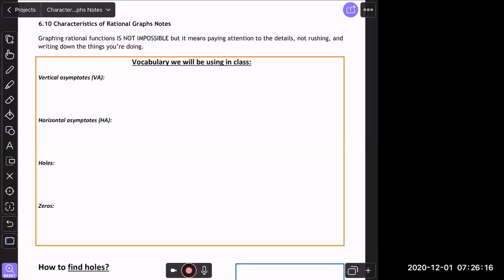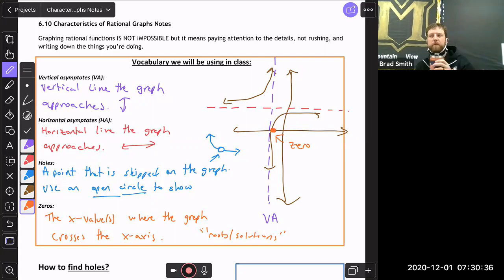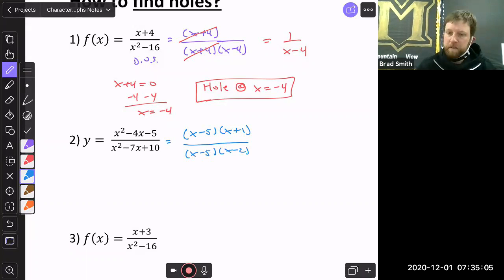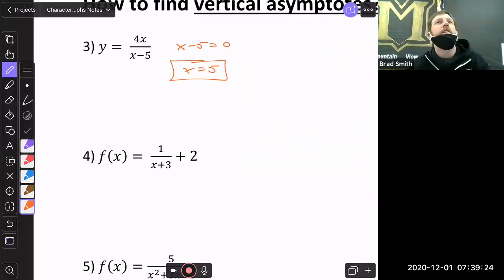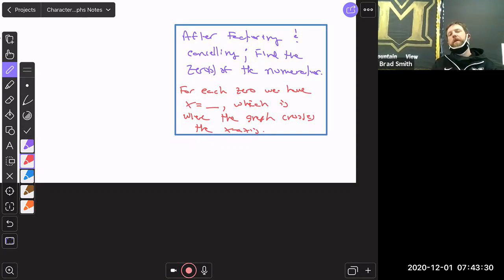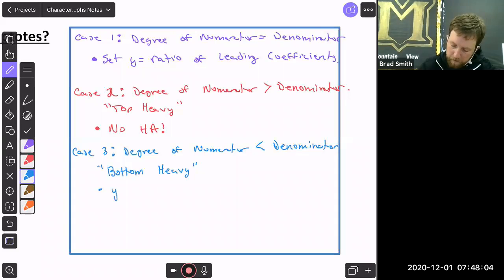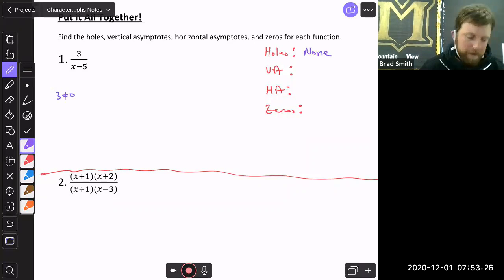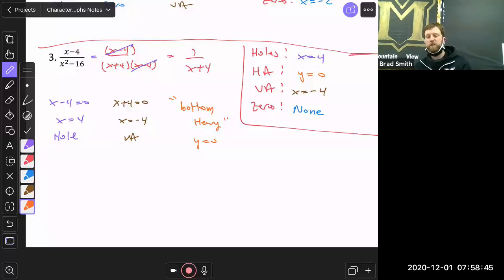Characteristics of Rational Equations Notes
Characteristics of the Graphs